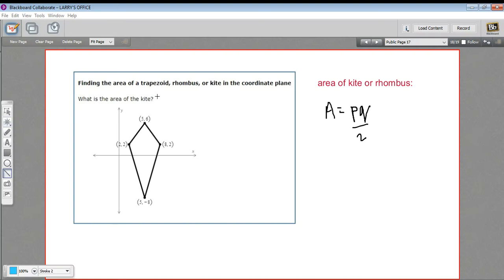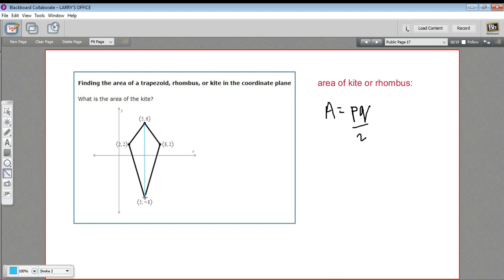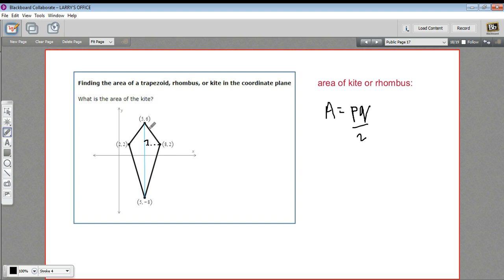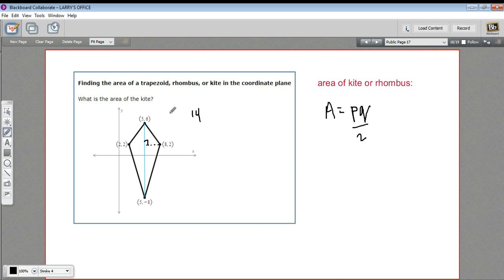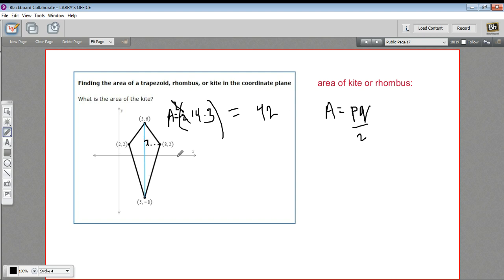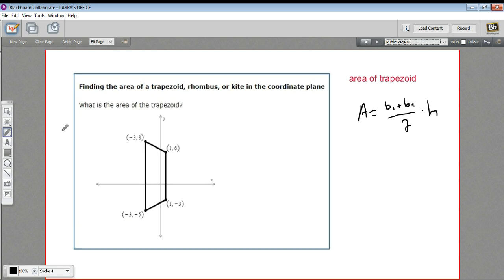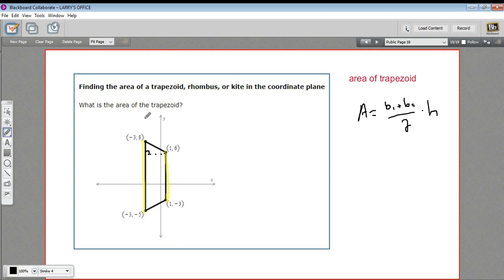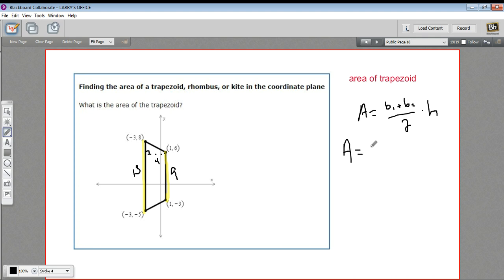Finding the area of a trapezoid, rhombus, or kite in the coordinate plane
How to find the area of a trapezoid, rhombus, or kite in the coordinate plane